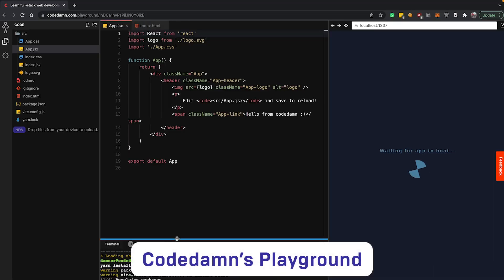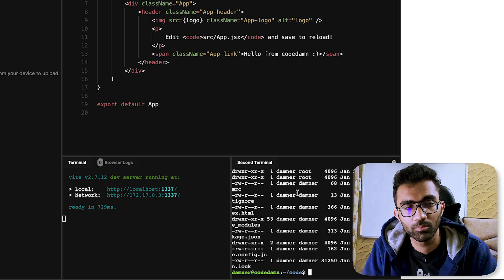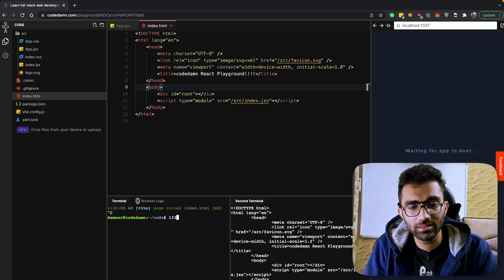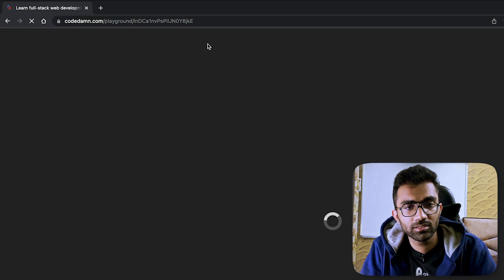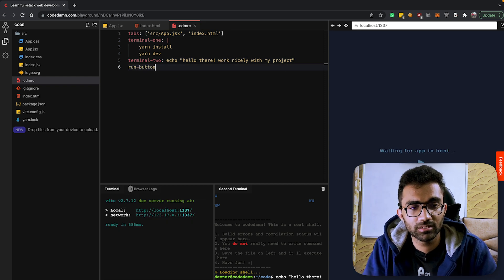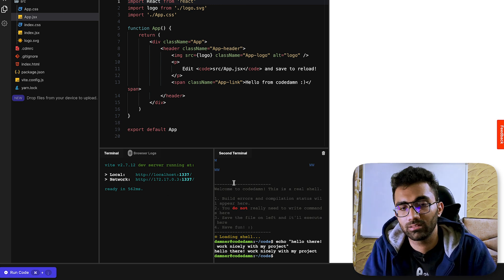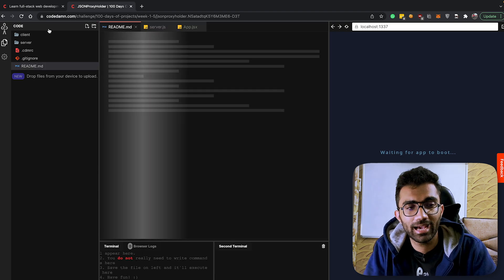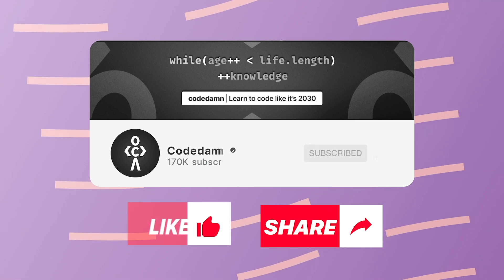Build *any* full-stack project without leaving your browser? 👀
Codedamn's Playground is a hassle-free in-browser IDE and a perfect place to brainstorm your ideas, build your projects, and upscale yourself. In this video, let's have a walkthrough of all the exciting things you can do with Codedamn's Playgrounds!

to take a look!

Timestamps
0:00 Teaser
0:32 Creating Playground
1:24 Overview of Codedamn’s Playground
2:50 Playground Configuration
6:40 Conclusion
8:30 Outro

✨ Video Tags ✨
Perfect Place to Kickstart Your Coding Journey 2022 | How to learn to code in 2022
Code Easily with This Hassle-free in-browser IDE | Best Place to Learn Programming
My Coding Journey | How I Learnt Programming